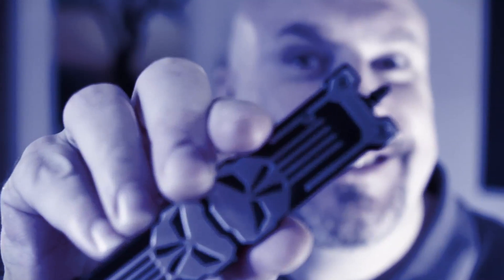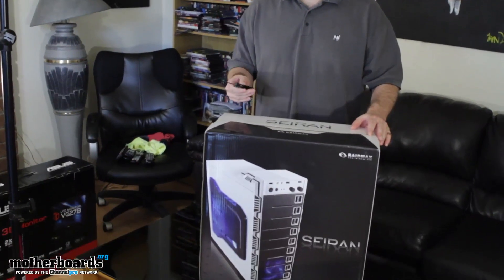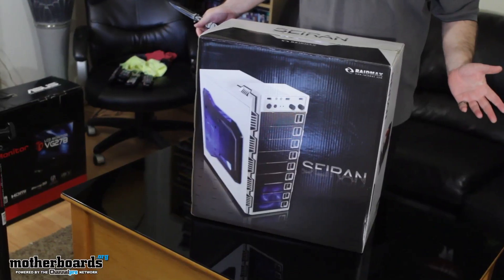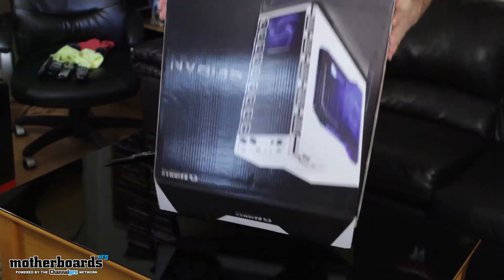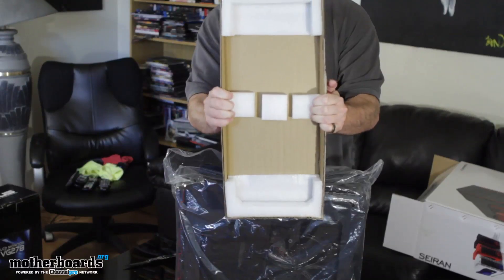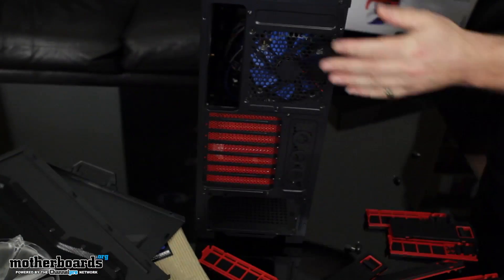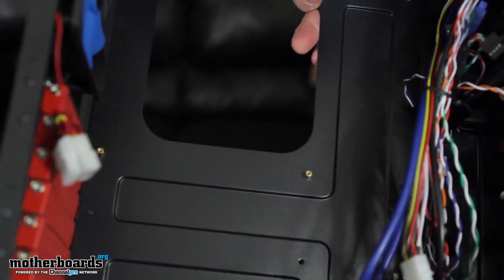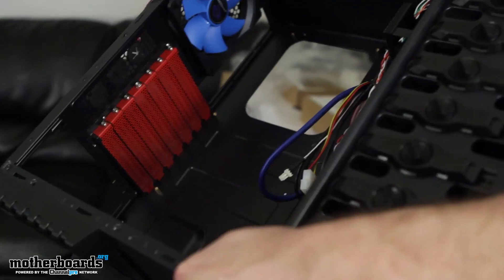Raidmax Seiran: Mid-Tower Computer Gaming Case Unboxing